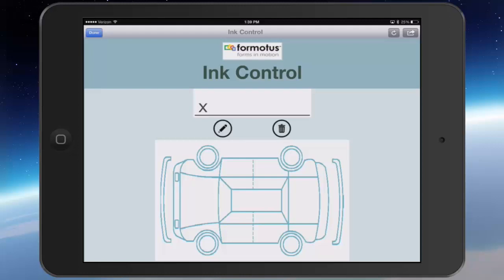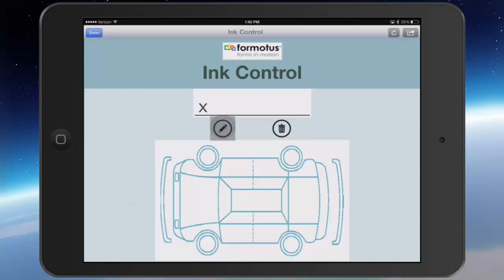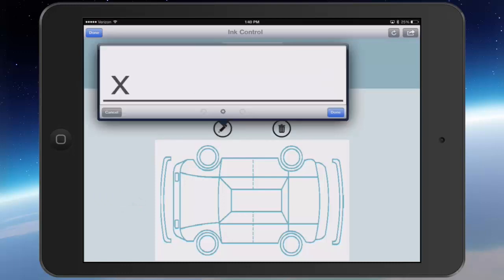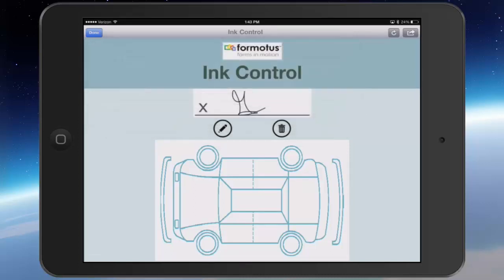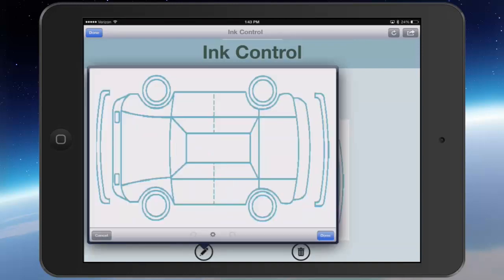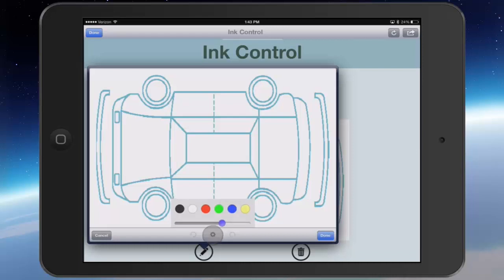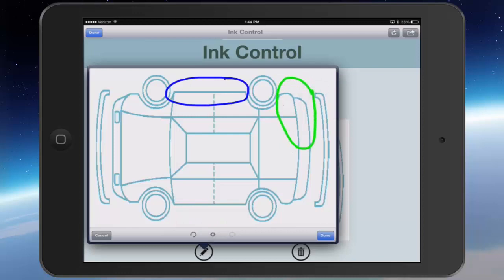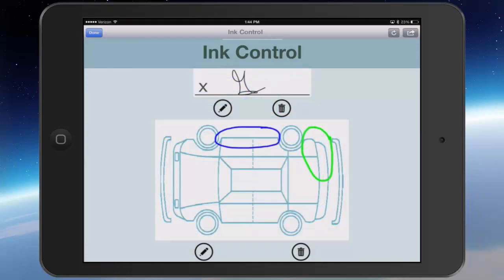Formotus Ink Control for Signature Capture & Diagramming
See how easily you can capture signatures and diagrams on your business forms using this custom control for iOS, Android and Windows tablets. You can add rich data controls like this one to your own custom business forms without writing a line of code.